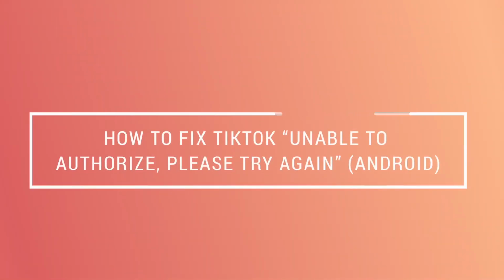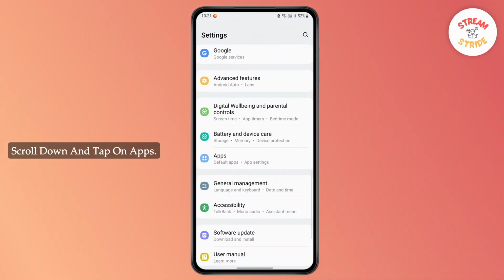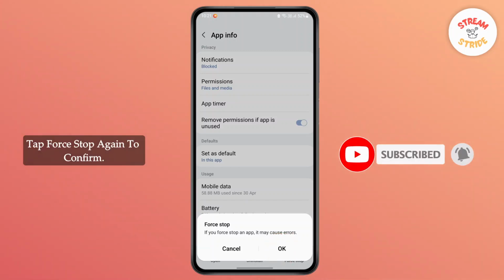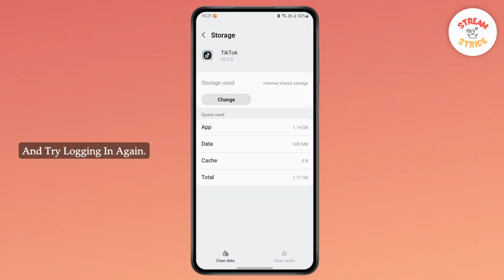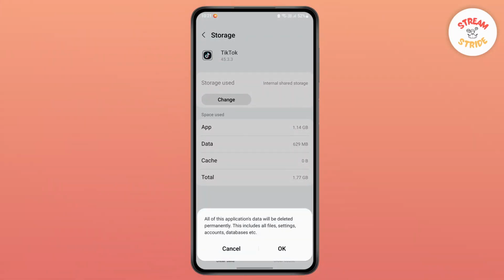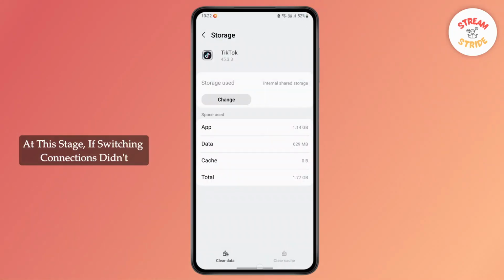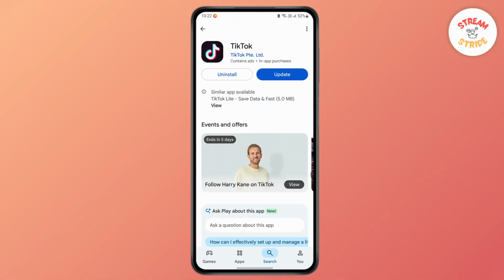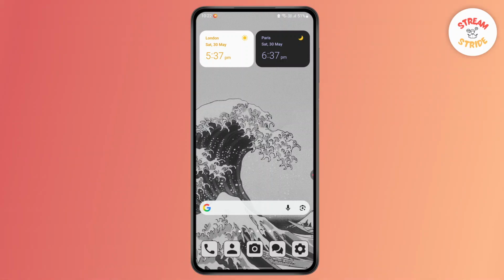HOW TO FIX TIKTOK “UNABLE TO AUTHORIZE, PLEASE TRY AGAIN” ANDROID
Welcome to our step-by-step guide on “How To Fix TikTok ‘Unable To Authorize, Please Try Again’ on Android”! If you are facing login errors, authorization failures, or sign-in issues on TikTok, this video is for you. We’ll show you how to fix TikTok unable to authorize error, solve login problems, and restore account access on Android devices.

From network issues to app cache errors and server problems, these troubleshooting steps will help you quickly fix TikTok authorization issues and log in successfully again.

In this video, we will show:

How to fix TikTok unable to authorize error
How to solve TikTok login problems on Android
How to clear TikTok cache and data
How to fix network and connection issues
How to update TikTok to the latest version

What you'll learn:

Why TikTok shows “unable to authorize” error
How to check internet and VPN issues affecting login
How to reset app settings for TikTok
How to reinstall TikTok properly
How to prevent future login errors